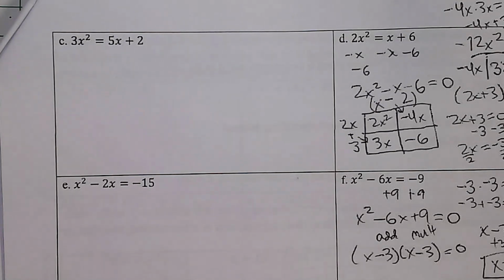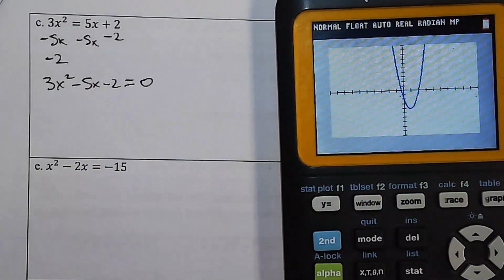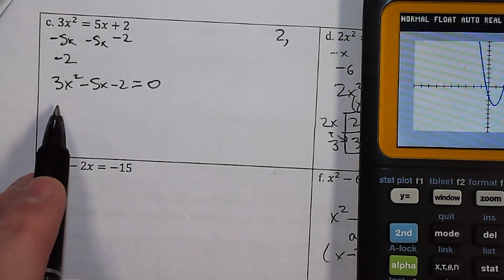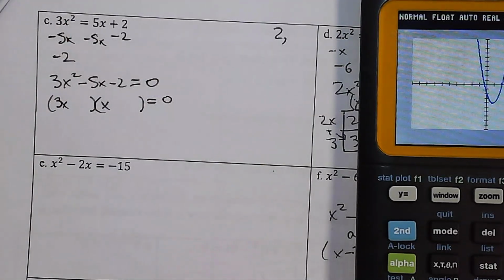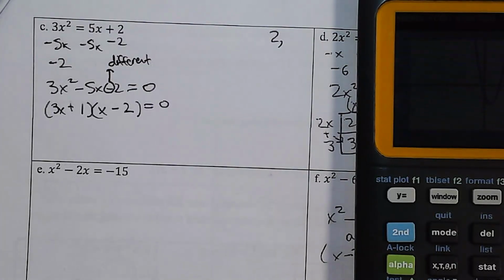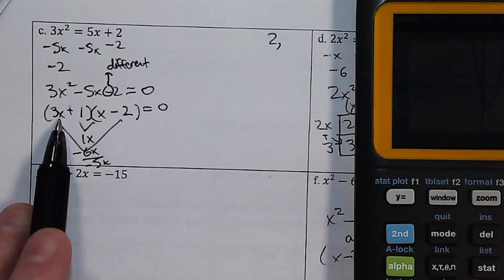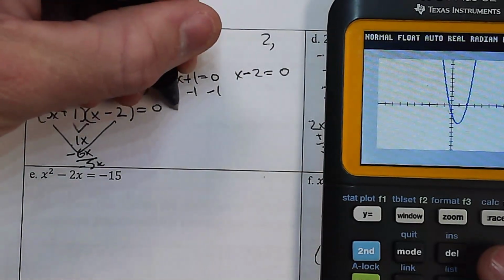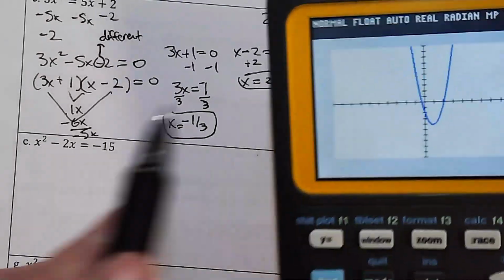Lesson 4.3 Example 1C Solving Quadratic Equations by Factoring and Exploring Graphs